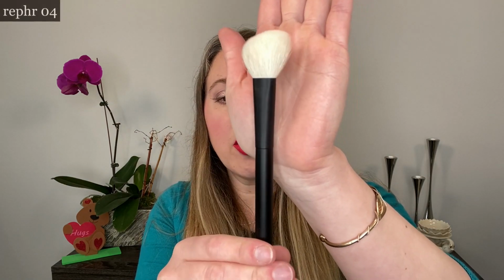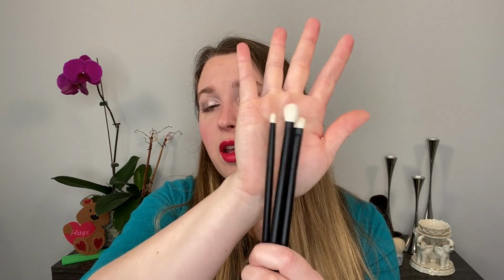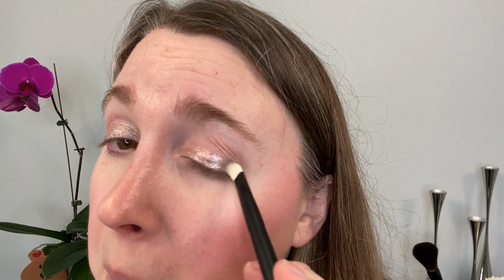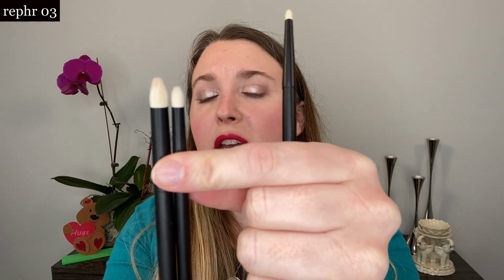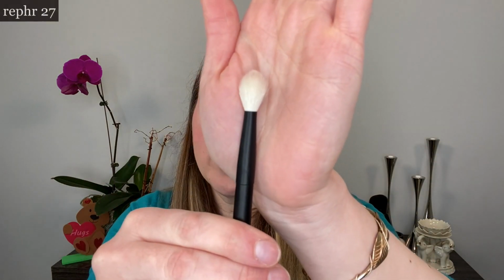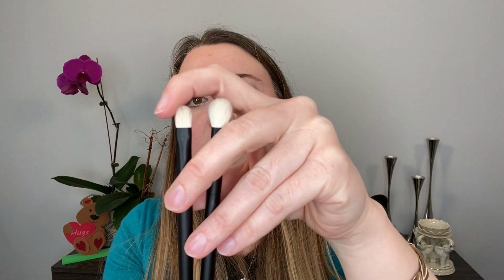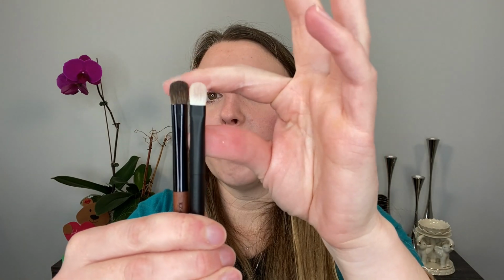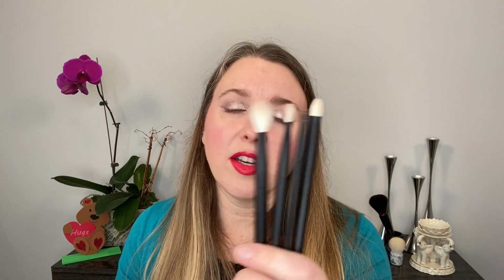NEW REPHR BRUSHES | Brushes 26, 27, 28, & 29 | Demo, Comparisons, Thoughts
The rephr concept store is back! Today we have an overview of what they have discounted now as well as a detailed look at their new eye brushes!

New Brush Bundle (brush 26, 27, 28, 29): regular $88, $52 USD in concept store
Core eye trio: (brush 01, 02, 03): regular $72, $39 USD in concept store
Brush 04: regular $39, $23 USD in concept store

Timestamps:
0:00 Concept Store
7:22 Demo
13:22 Brush 26
18:35 Brush 27
22:18 Brush 28
29:07 Brush 29
31:23 Thoughts

A little about me for reference:
Age: 39
Skin type: Normal to slightly dry
Skin tone: neutral but slightly cool, fair